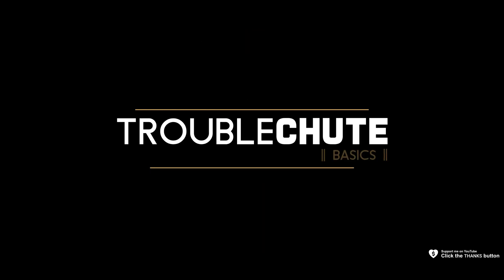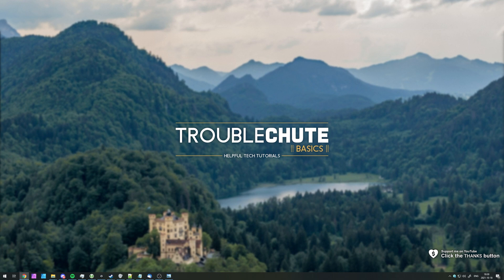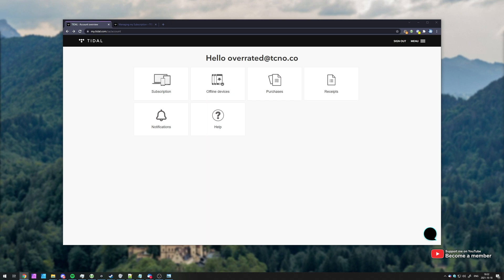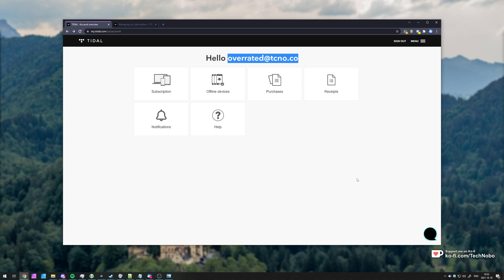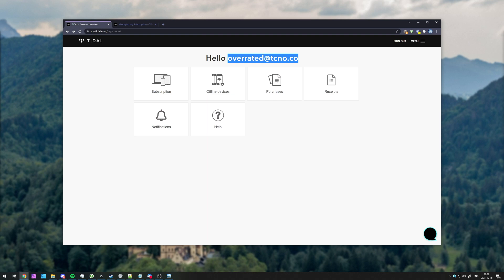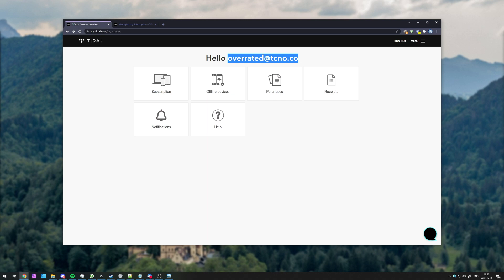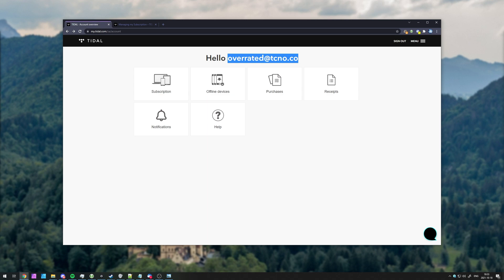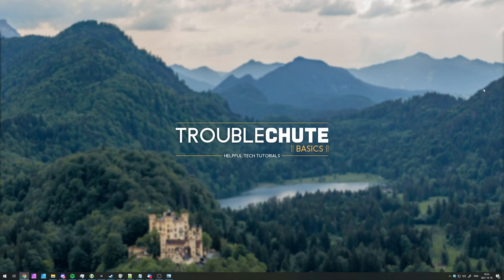How to Delete Tidal Account | Simple Guide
Want to delete your Tidal account? Don't worry, it's incredibly simple. By the end, you'll have your account deactivated and ready for deletion. No matter the reason, maintaining privacy is something you can do.

Timestamps:
0:00 - Explanation
0:10 - How to Delete Tidal Account
0:24 - What to include in the email